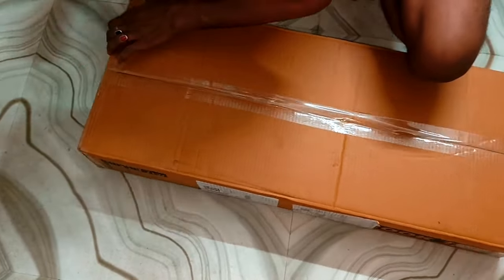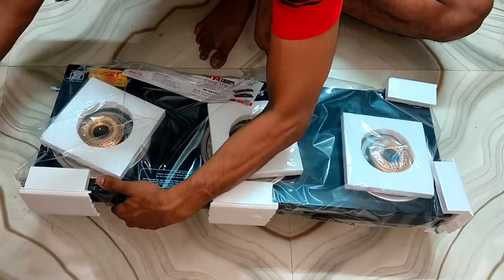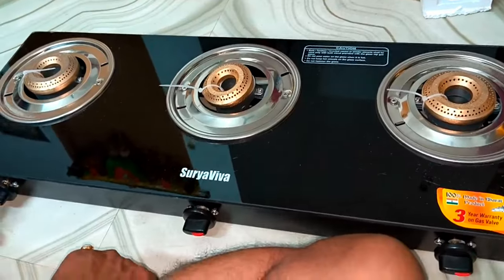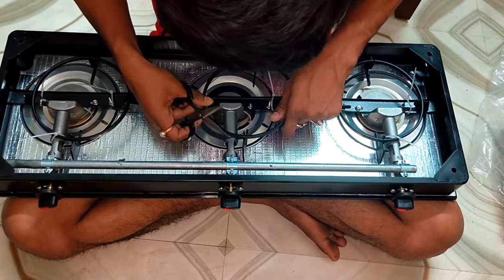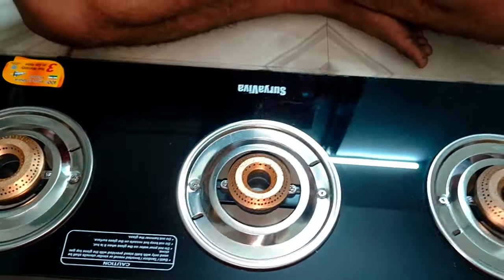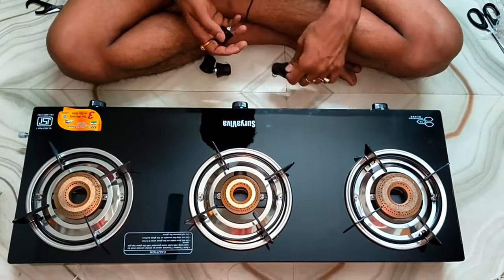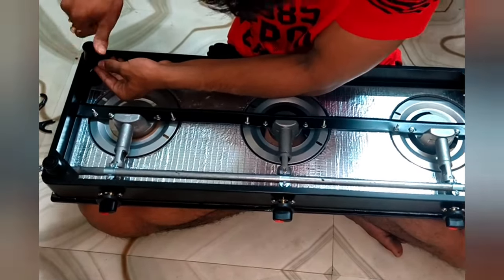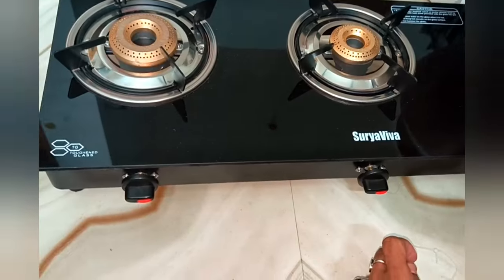Best Cooktop in India 2024 | Best Gas Chulha in India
how to install gas stove in kitchen 2024 l
best gas stove 2024 best cooktop in india 2023,best gas chula in